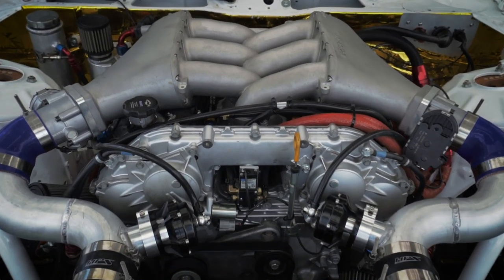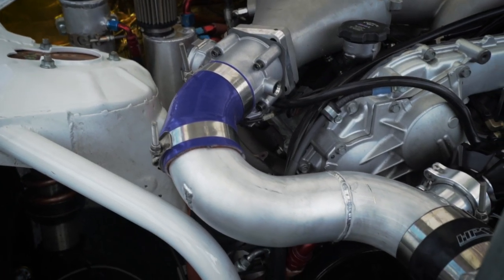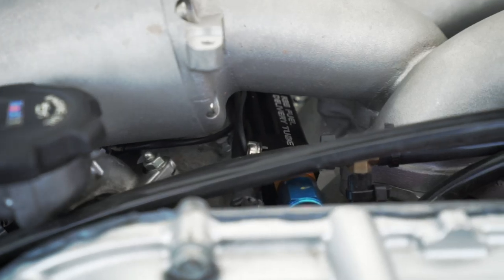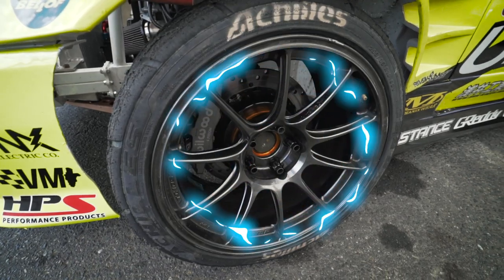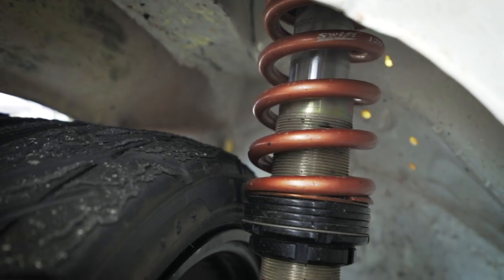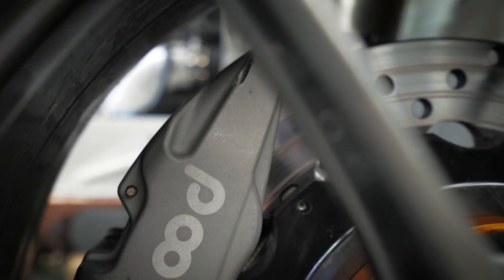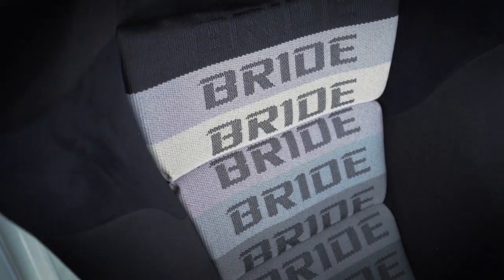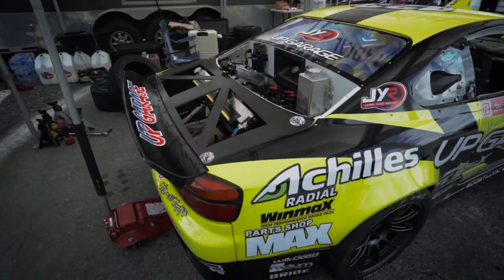Kazuya Taguchi Vehicle Spotlight